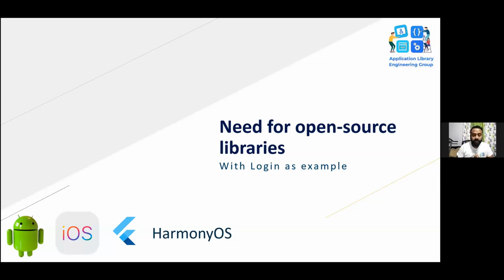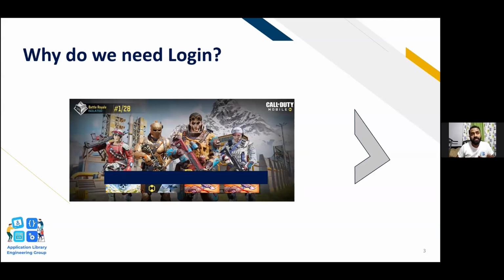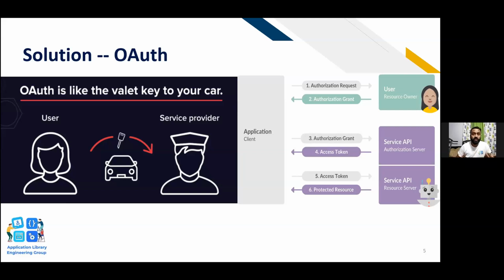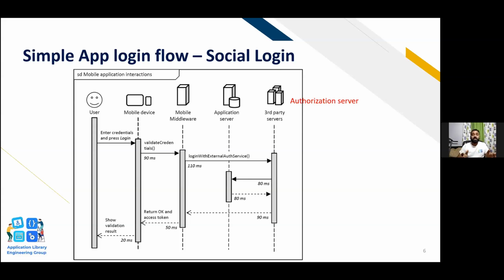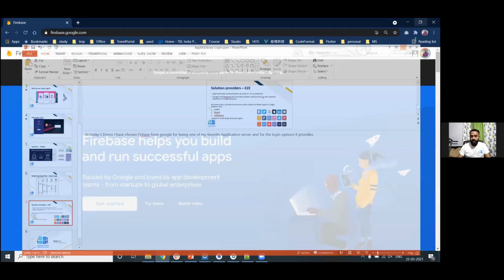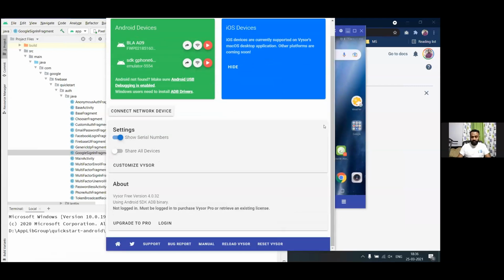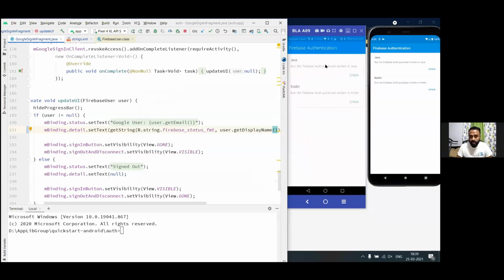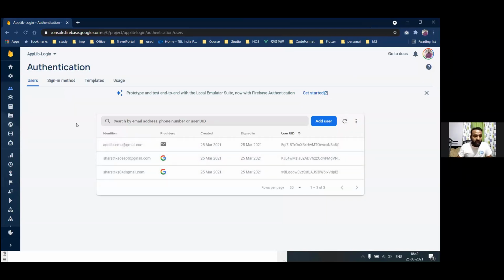Impulse - Library usage Demo by Sharath KS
Sharath has more than 14 years of research and development experience at Huawei Technologies India Pvt. Ltd.

Strong design and debugging Skills with extensive knowledge on Android and mobile platforms.

Experienced in leading teams technically for E2E delivery from ideation phase.

Strong knowledge on connectivity modules, communication protocols.
Specialized on Android, Brew and flutter application development, Android full stack development.